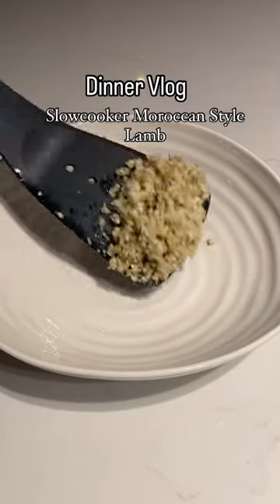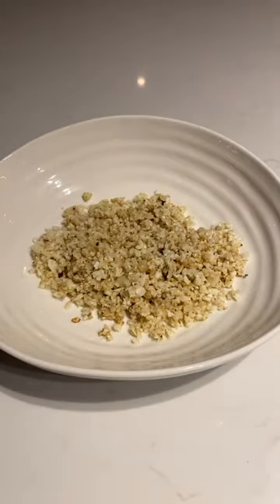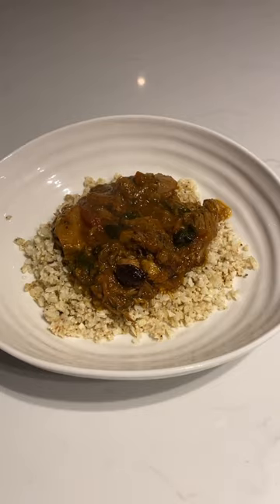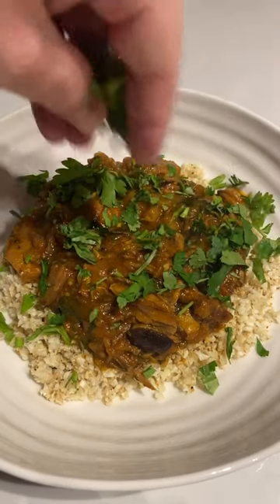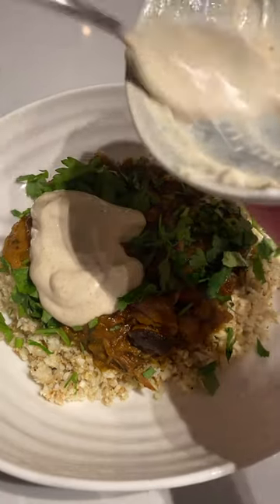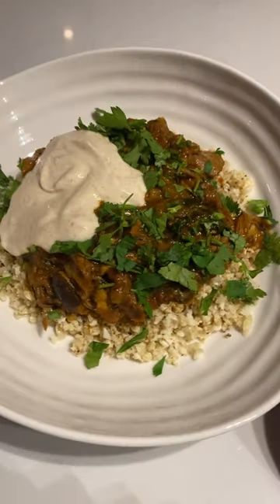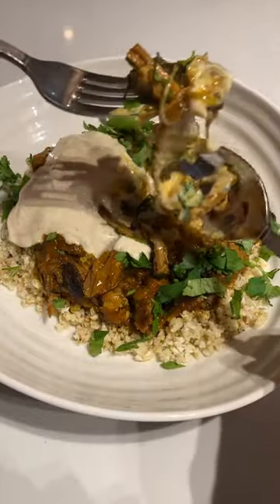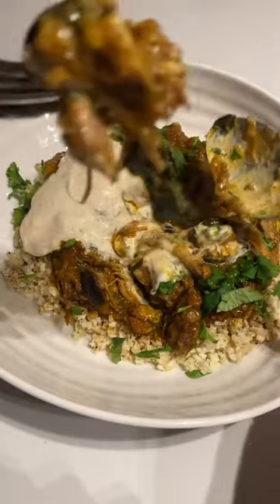Dinner Vlog. This time a freezer raid.. looks delicious don’t you think?